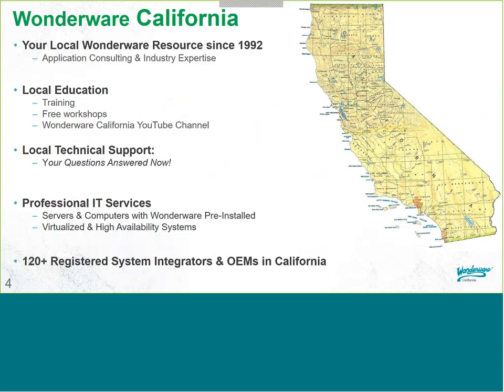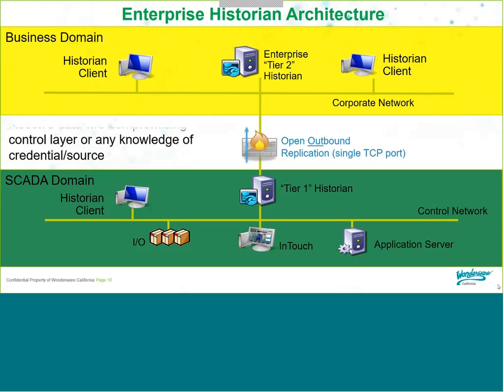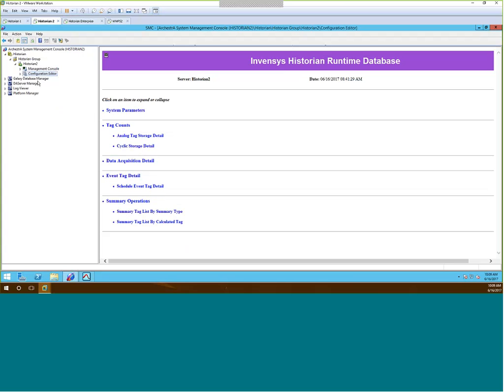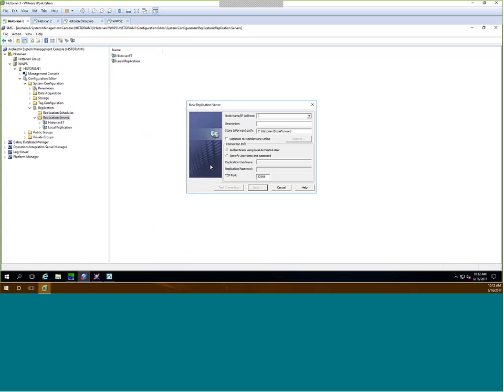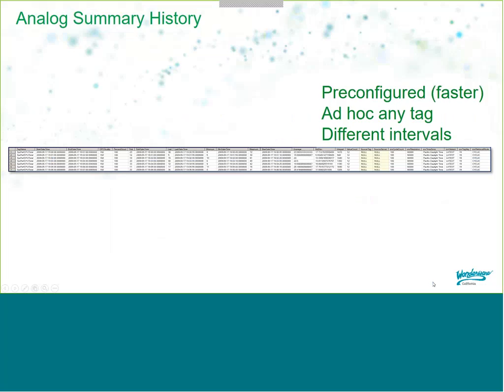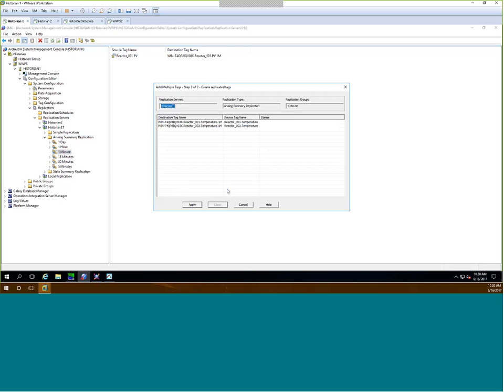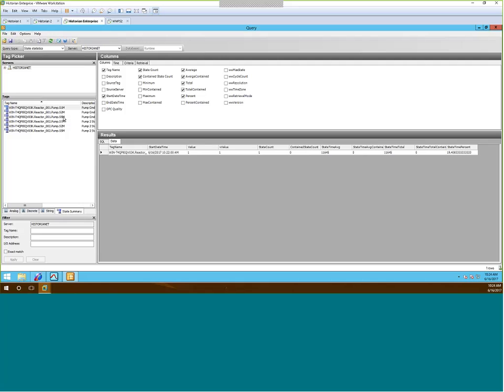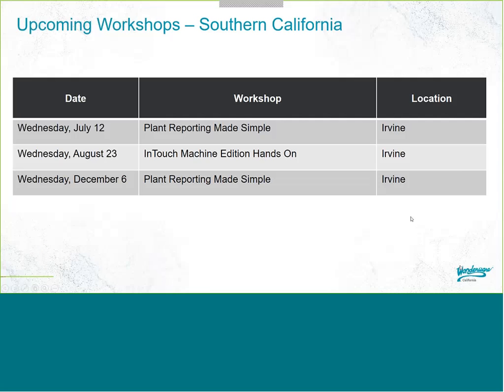Learn in 30: Enterprise & Redundant Historian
This webinar takes you through the fascinating world of "Enterprise & Redundant Historian." Wonderware, the leading HMI provider with over 750,000 installations worldwide, ensures seamless data storage and replication for critical data reporting and analysis needs. Discover how redundant Historians work side-by-side, backing up data simultaneously, and learn about the architecture of enterprise Historians that enable data replication from local SCADA networks to business networks for deeper insights. Don't miss this opportunity to delve into the power of Wonderware's solutions!